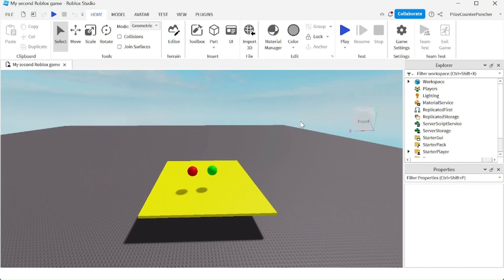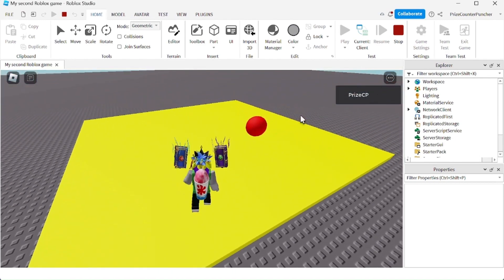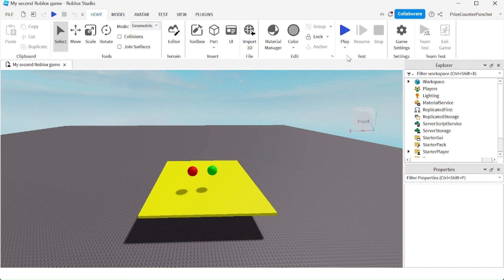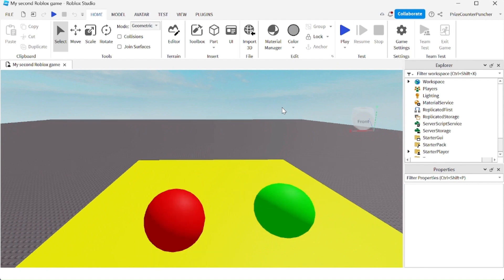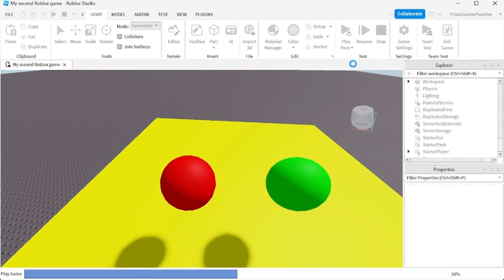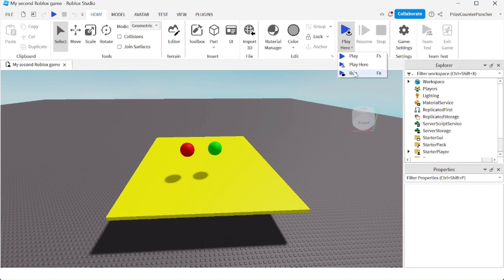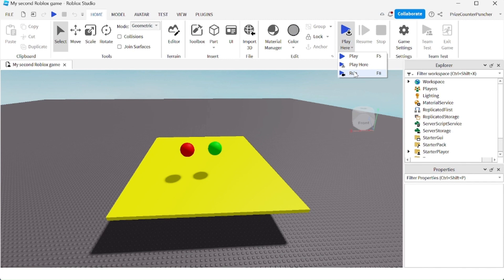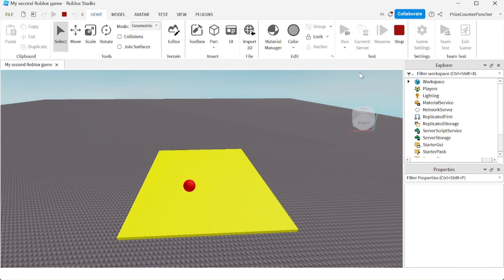PLAYTEST with PLAY, PLAY HERE, AND RUN | Roblox Studio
In this Roblox Studio tutorial for beginners, you will learn how to playtest your game with PLAY, PLAY HERE, AND RUN in Roblox Studio.